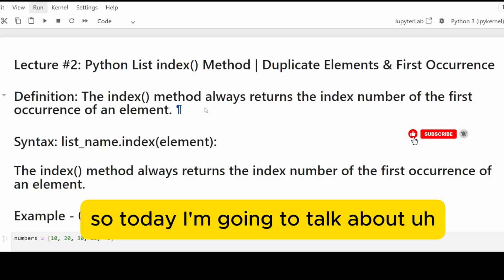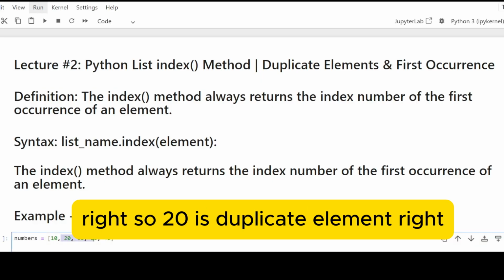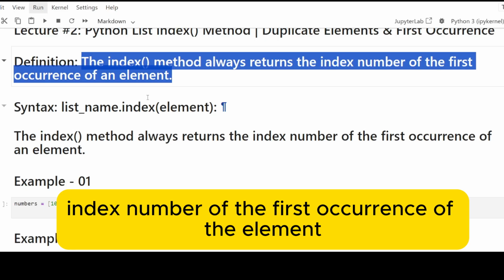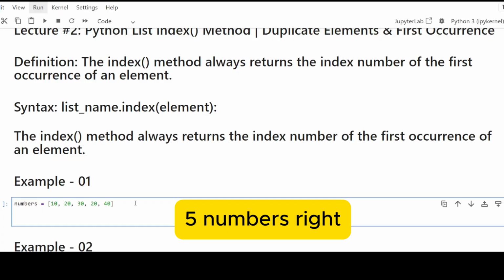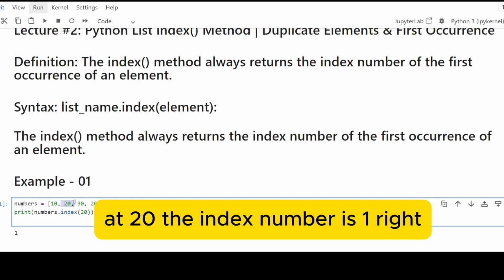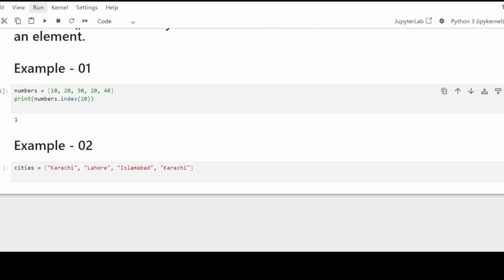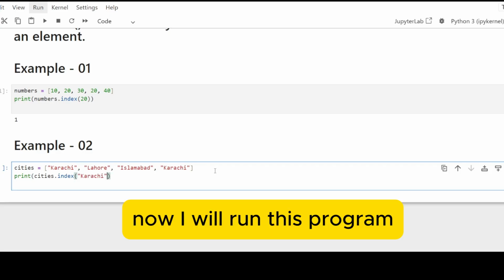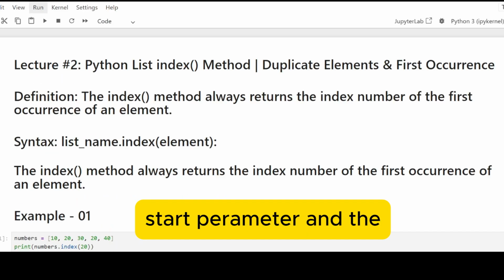part #2: Python List index Method | Duplicate Elements & First Occurrence | Python for Beginners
Welcome to Part #2 of the Python List index() Method series!
In this beginner-friendly Python tutorial, you'll learn how the index() method works with duplicate elements and why Python always returns the first occurrence of an element in a list.

We'll explore practical examples to understand how Python searches for values and returns their positions. This lecture is perfect for beginners who are learning Python programming from scratch.

📌 In this video, you'll learn:
✔ What are duplicate elements in Python lists?
✔ What is the first occurrence of an element?
✔ How does the index() method work with duplicate values?
✔ Why does index() return only the first matching element?
✔ Real-world examples of Python list indexing.
✔ Python list index() method explained step by step.

print(my_list.index(20))
# Output:
1
Python returns the index of the first occurrence (1), even though the value 20 appears multiple times in the list.
00:00 Introduction
00:35 What are Duplicate Elements?
02:10 First Occurrence Explained
04:30 index() Method Examples
07:20 Why Python Returns the First Match
09:00 Practical Demonstrations
10:30 Summary

This video is part of our complete Python Crash Course for Beginners.